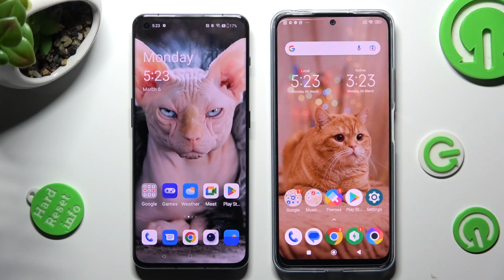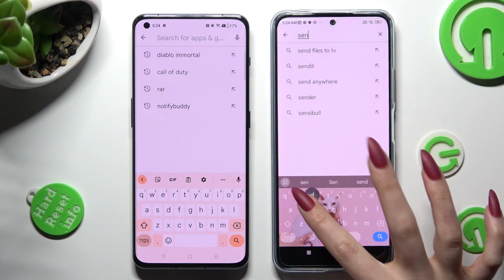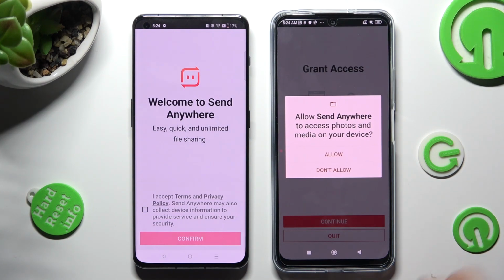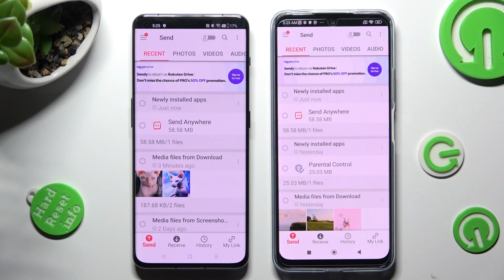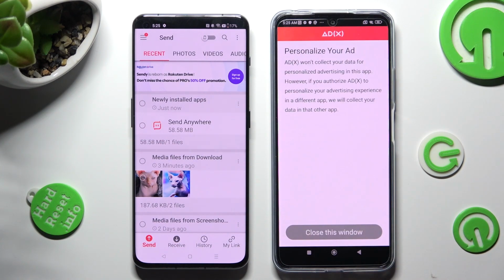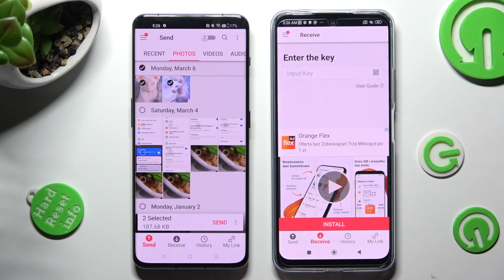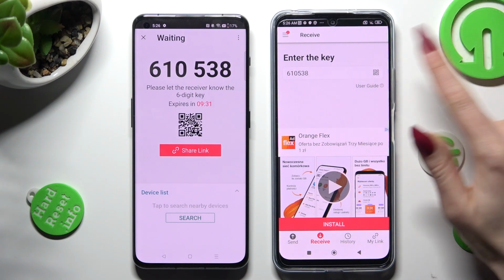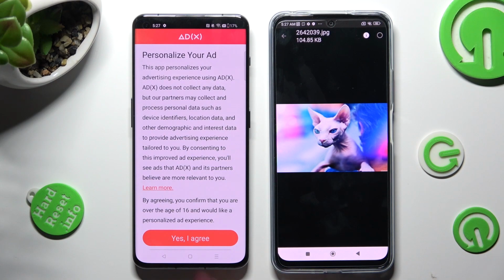How to Transfer files from OnePlus 11 to an Android Device – Send Anywhere App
Hi there! Have you ever been wondering how you can transfer files from your OnePlus 11 to some other Android device? In today's video we're going to show you how you can transfer files from your OnePlus 11 to some other Android smartphone just in a couple of simple steps. You can easily send all kinds of files, media or data from your OnePlus 11 to other Android devices, just in a couple of simple steps. So if you wish to learn how you can transfer files from your OnePlus 11, all you need to do it just watch this short video to the end, follow the instructions provided by our specialist and try to perform this operation yourself on your OnePlus 11.

How to use the send anywhere app on OnePlus 11? How to transfer files instant-on OnePlus 11? How to move OnePlus 11 data to any Android? How to share data between OnePlus 11 and Android phone? How to How to send data from OnePlus 11 to Android phone? How to share OnePlus 11 files to multi-people? How to transfer data to the OnePlus 11 without network access? How to transfer data to a specific device?